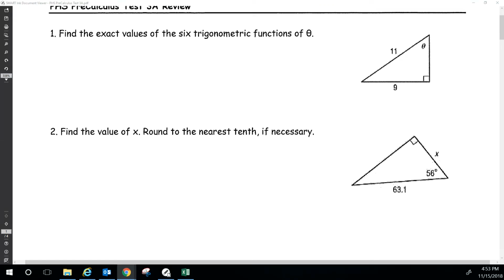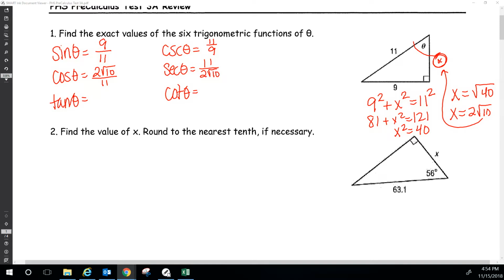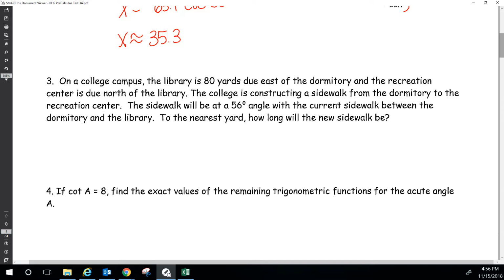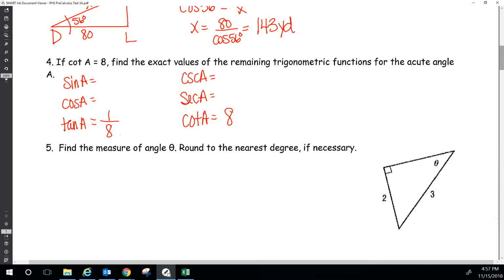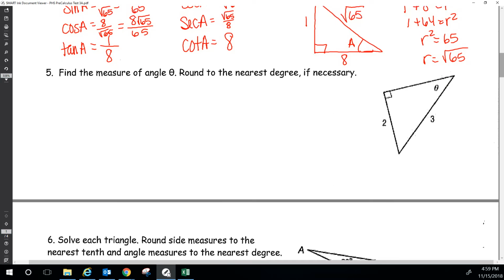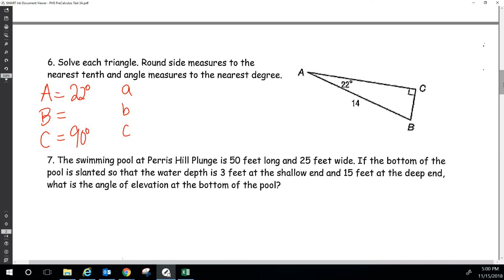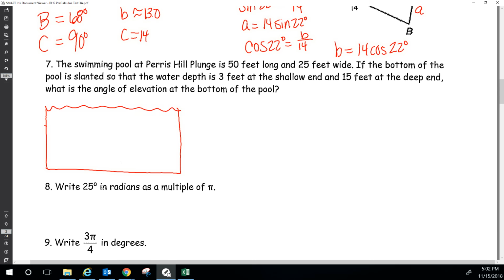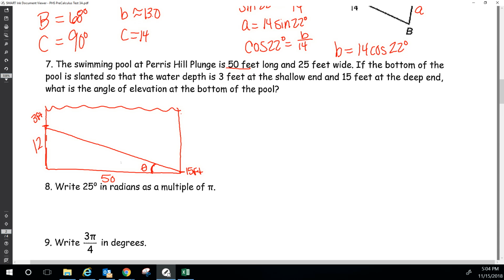PHS PreCalculus Test 3A Review Part 1